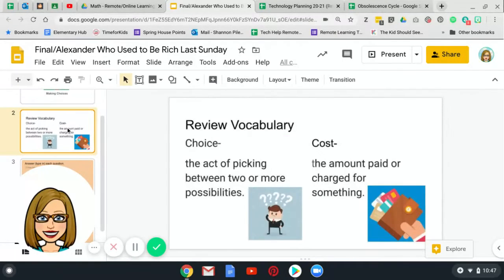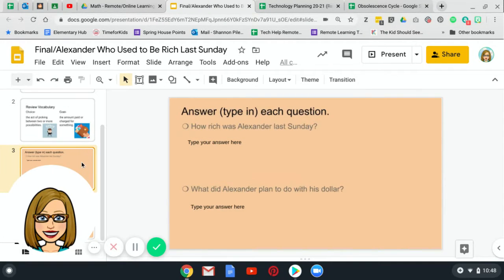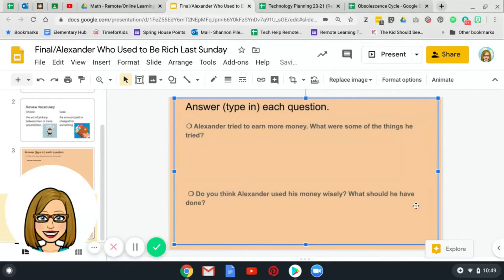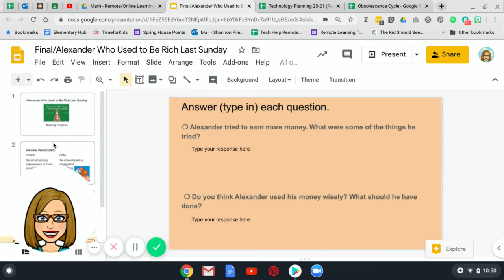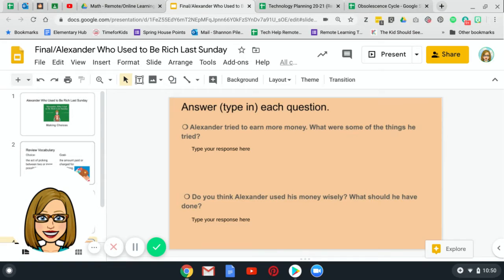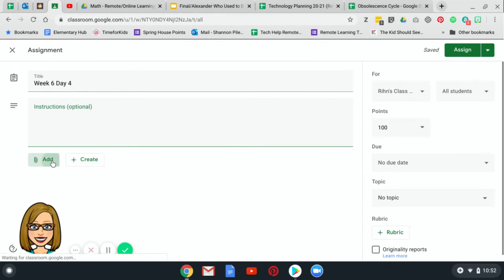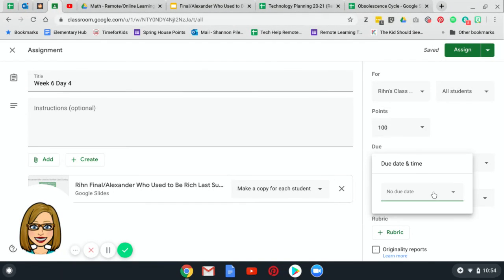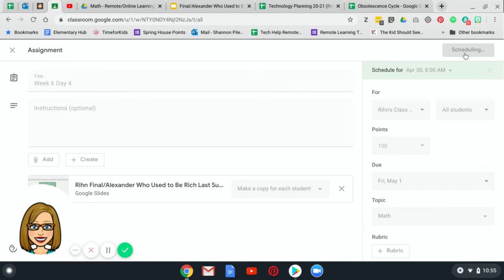How to make an interactive activity (using slides) for students to assign in Google Classroom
This is a teacher tutorial on how to make an interactive activity using slides and assigning it in your google classroom.  The possibilities are endless, you can make drag and drop activities, sorting activities, or graphic organizers.